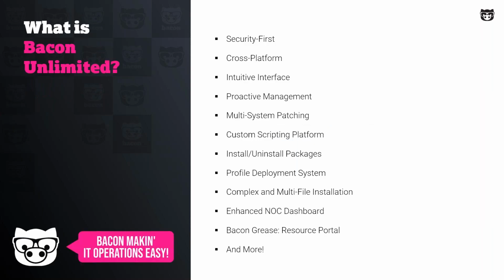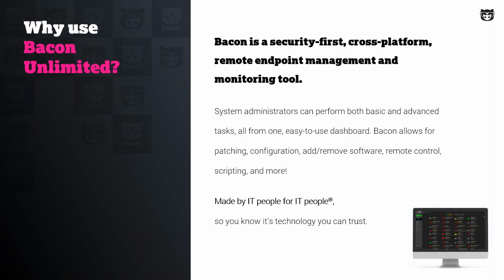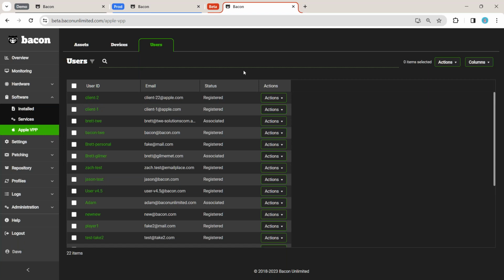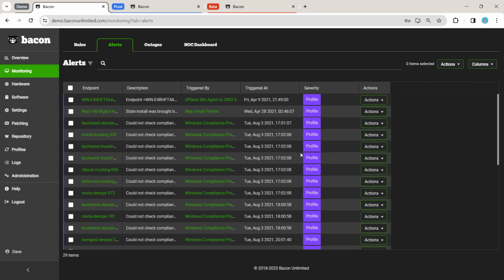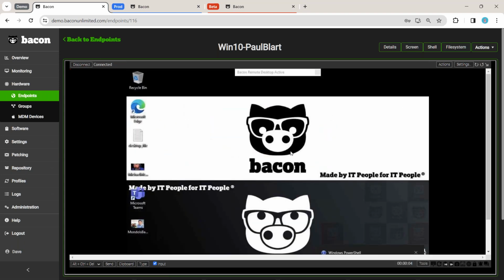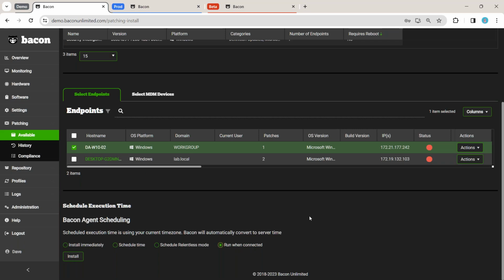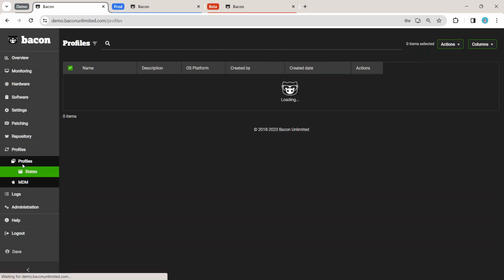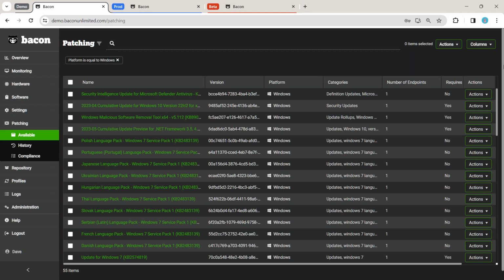Elevate IT Operations with Bacon Unlimited 4.5: Mastering 3rd Party Patching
At Bacon Unlimited®, we are on a mission to empower IT operations with cutting-edge solutions. Our latest release, Version 4.5, introduces game-changing features that will revolutionize your IT management. Join our exclusive webinar to experience these innovations firsthand.

See:

- Seamless 3rd Party Patch Management
- Streamlined Access through Single Sign-On (SSO)